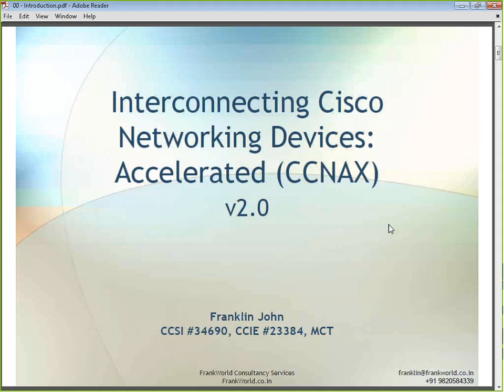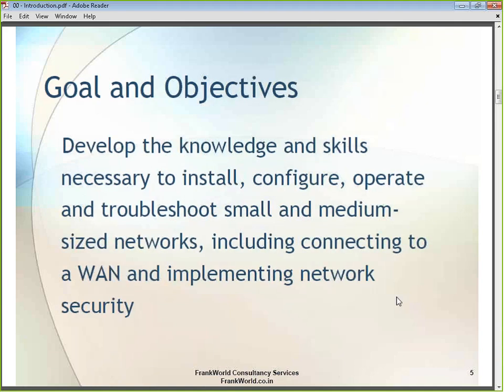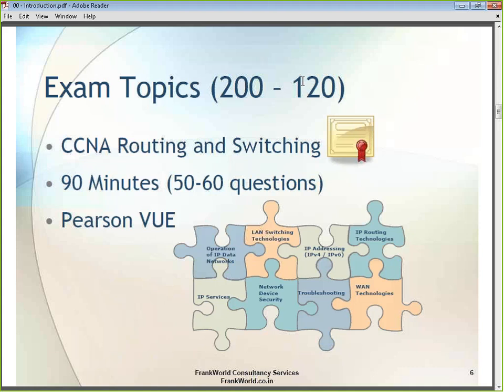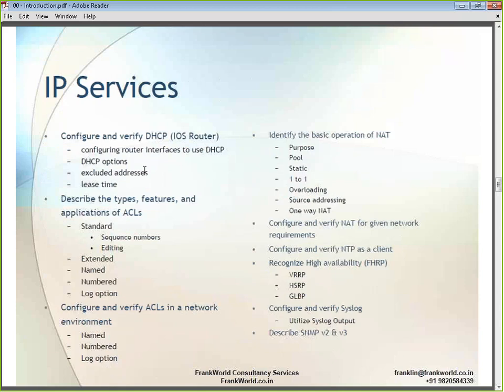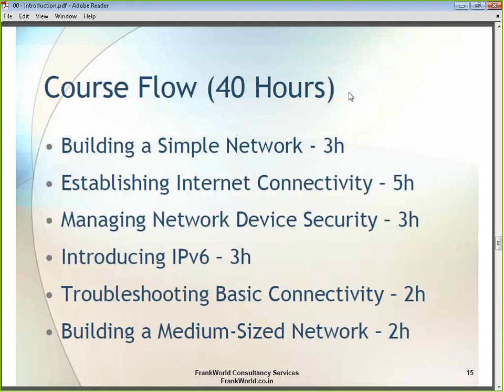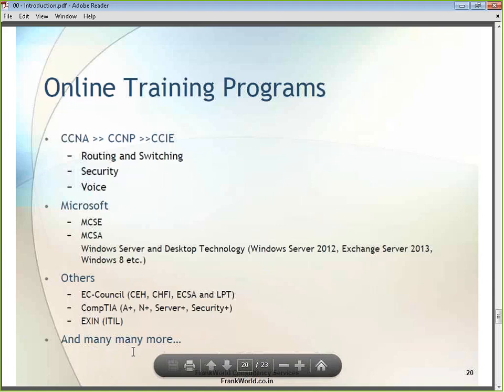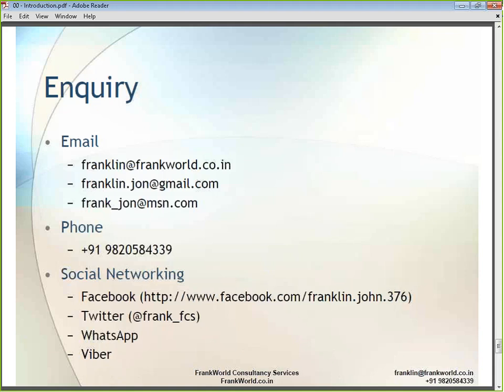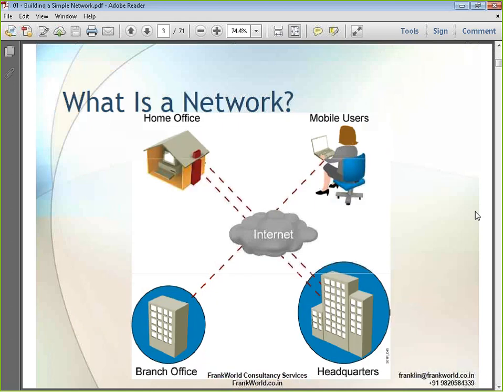Introduction to the new CCNAX 2.0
Cisco in March 2013, announced a redesign of its Associate-level certification programs and the evolution of the Cisco CCNA® certification to the CCNA Routing and Switching certification. The redesign also enables the Associate-level Concentration certifications (Design, Routing and Switching, Security, Service Provider Operations, Voice, and Wireless) to better align with industry job roles.
New courses and exams are now available for ICND1, ICND2, and CCNA Composite. The current exams for ICND1 v1.1, ICND2 v1.1, and CCNA Composite will be available only through September 30, 2013.